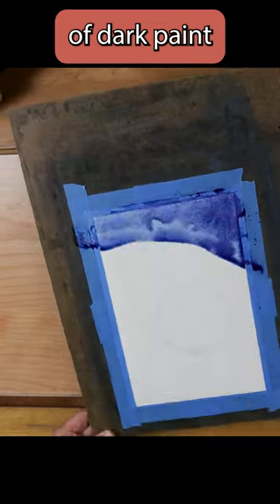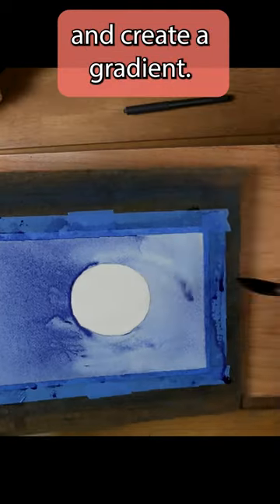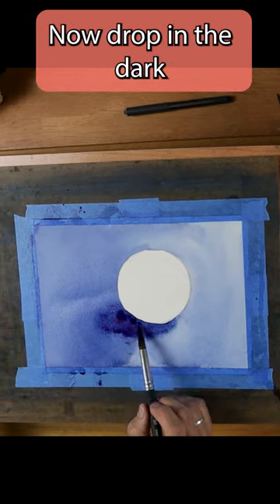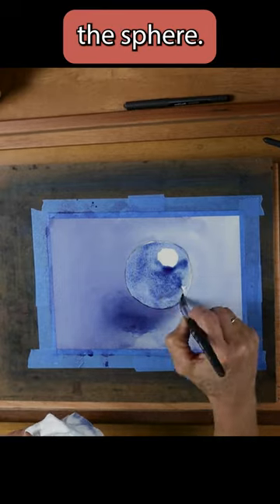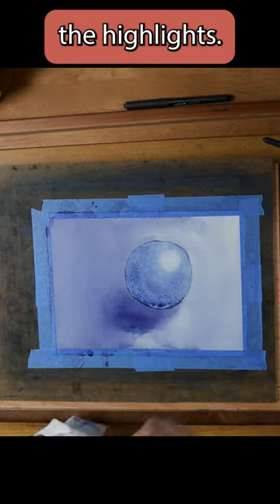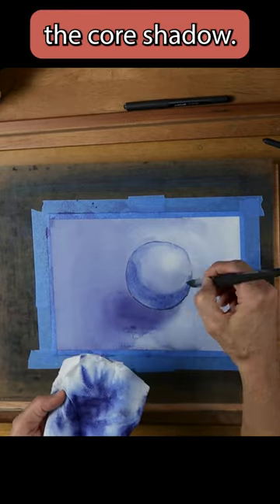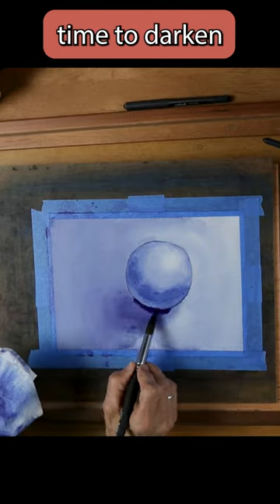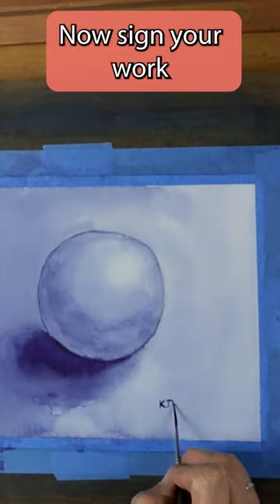Paint a sphere in watercolor